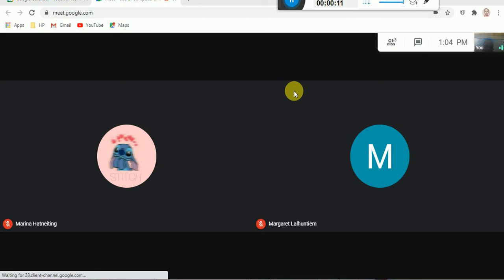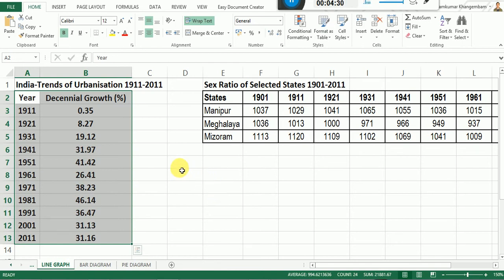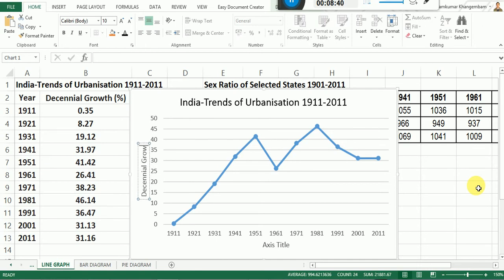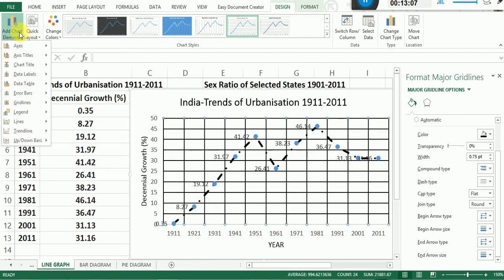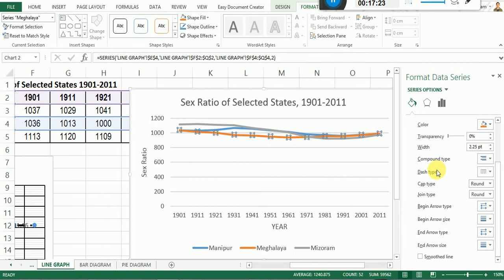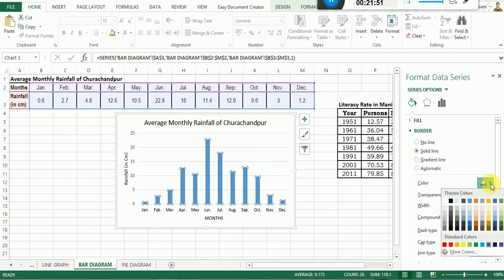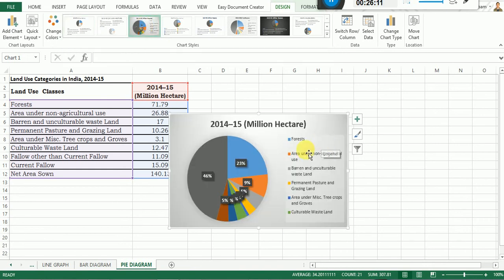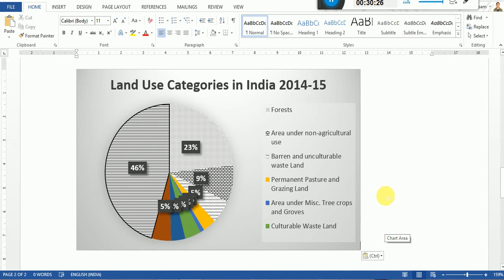Construction of Graphs in MS Excel, Class 12 Geography Practical by Shyamkumar Khangembam (PGT, NVS)